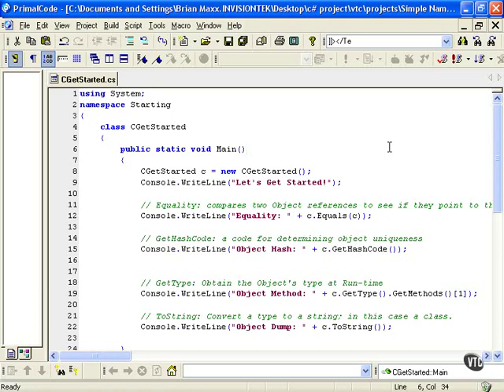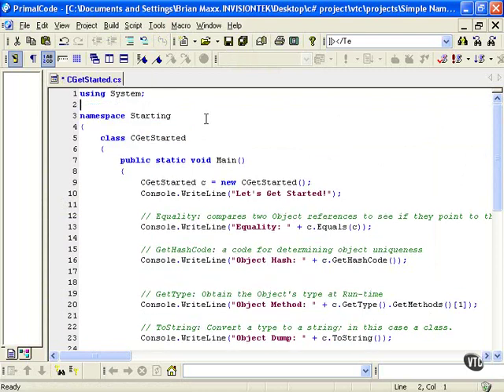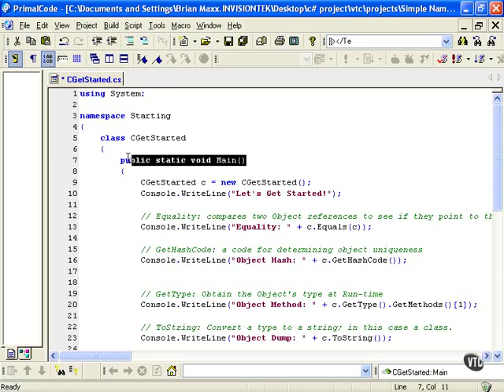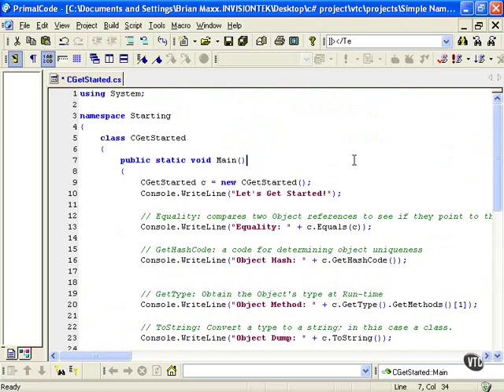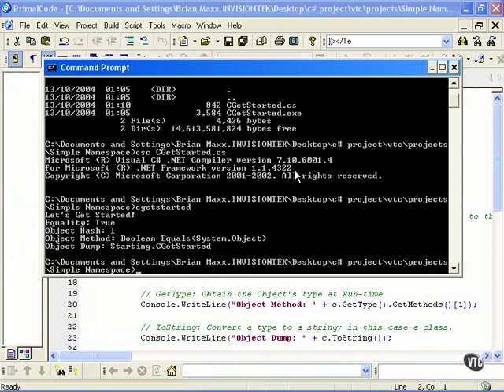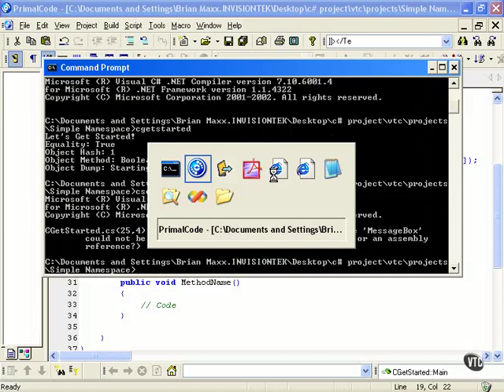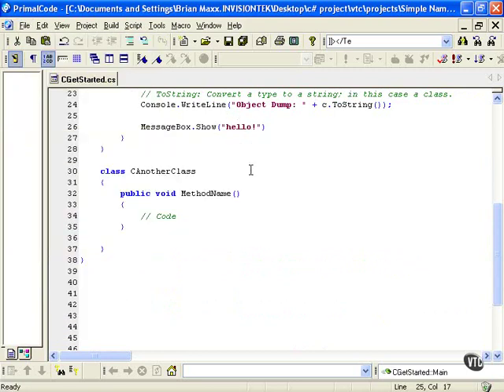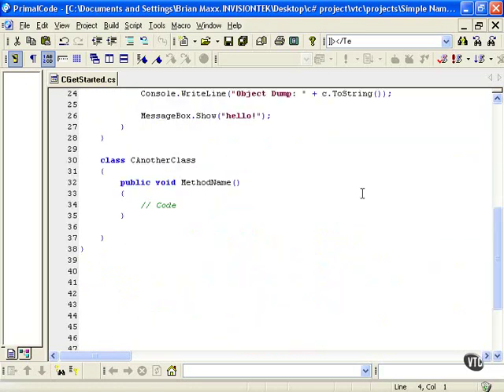net2 Lesson5 Working with Namespaces